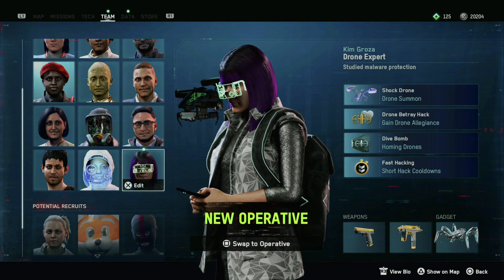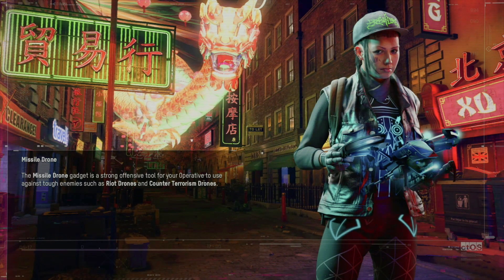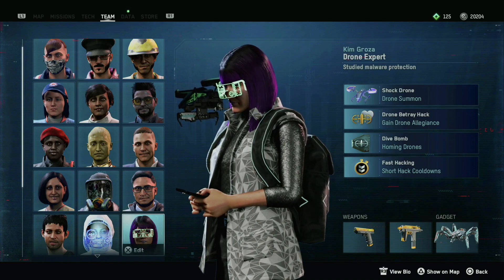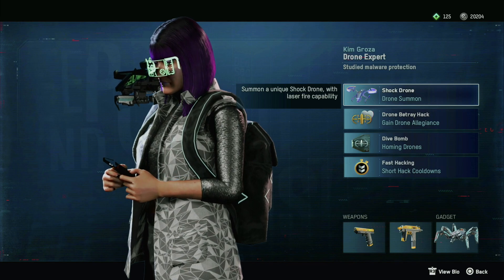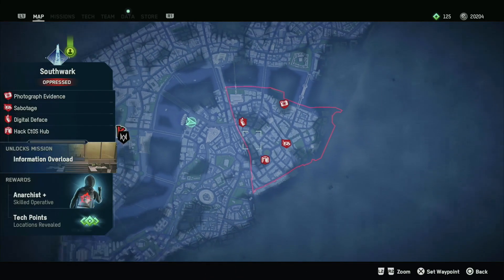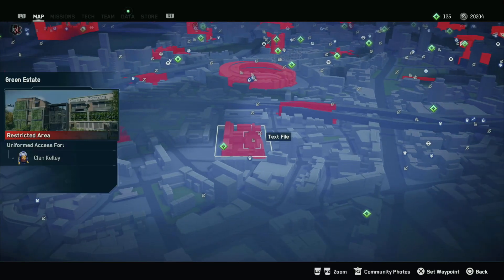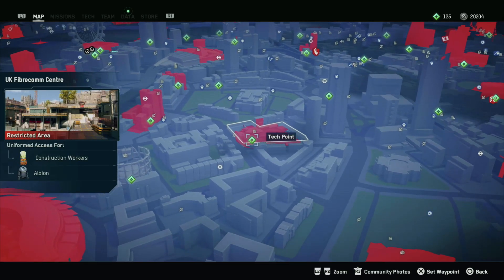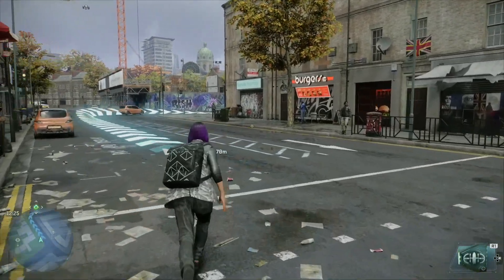Watch Dogs Legion: Death From Above Trophy Guide 🏆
How to Kill 5 Albion guards using Dive Bomb.

  Watch Dogs: Legion is an upcoming action-adventure game, developed by Ubisoft Toronto and published by Ubisoft. It is the third instalment in the Watch Dogs series, and the sequel to Watch Dogs 2. The game is set within an open world, fictionalised representation of London, and will feature the ability to control multiple characters that can be recruited across the game's setting and who can be permanently lost during the course of a playthrough if players have the permadeath option enabled, providing a more dynamic influence on the game's narrative. The game will also feature a cooperative multiplayer that will allow up to four players to work together. It is due to be released for Microsoft Windows, PlayStation 4, Xbox One, and Stadia on 29 October 2020, as well for the Xbox Series X/S on 10 November 2020, and for the PlayStation 5 on 12 November 2020 as a launch title for both the PlayStation 5 and Xbox Series X/S consoles.